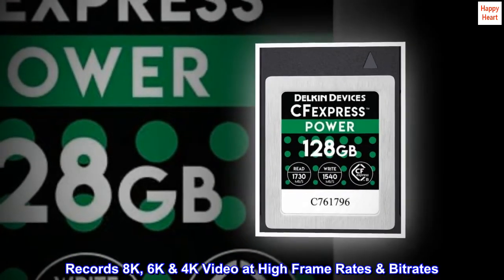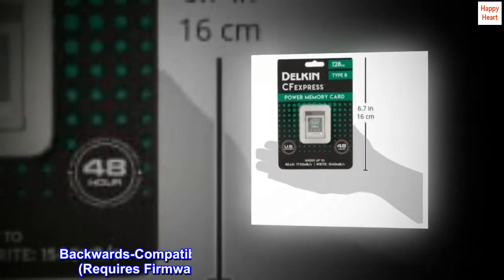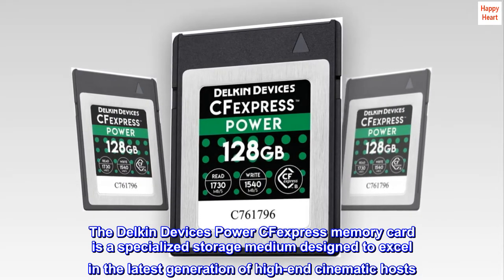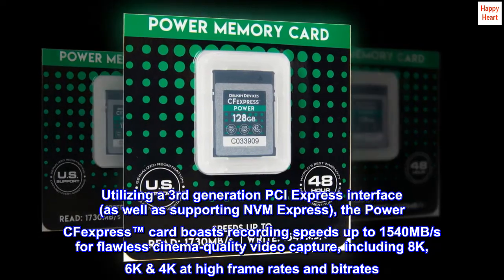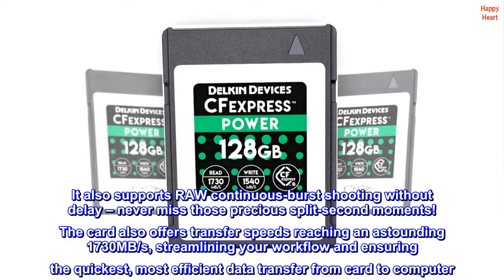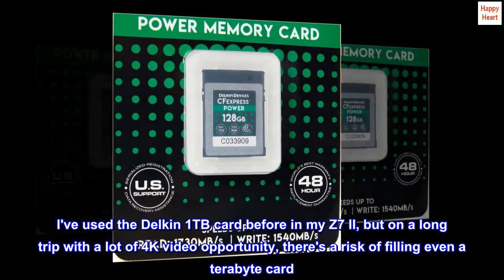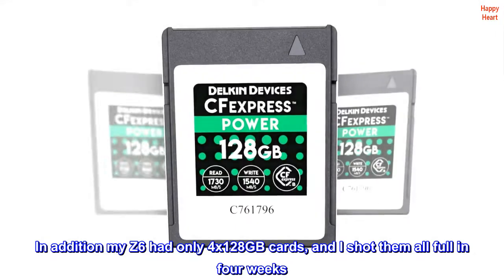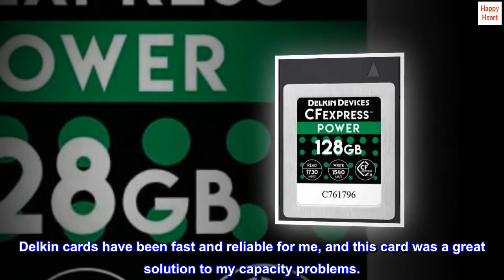Delkin Devices 128GB Power CFexpress Type B Memory Card (DCFX1-128)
Records 8K, 6K & 4K Video at High Frame Rates & Bitrates
RAW Continuous-Burst Ready
Read/Write Speeds: 1730/1540 MB/s
Backwards-Compatible with Select XQD Supported Cameras (Requires Firmware Update from Device Manufacturer)
Serialized for Added Protection
The Delkin Devices Power CFexpress memory card is a specialized storage medium designed to excel in the latest generation of high-end cinematic hosts. Utilizing a 3rd generation PCI Express interface (as well as supporting NVM Express), the Power CFexpress™ card boasts recording speeds up to 1540MB/s for flawless cinema-quality video capture, including 8K, 6K & 4K at high frame rates and bitrates. It also supports RAW continuous-burst shooting without delay – never miss those precious split-second moments! The card also offers transfer speeds reaching an astounding 1730MB/s, streamlining your workflow and ensuring the quickest, most efficient data transfer from card to computer. CA..

I've used the Delkin 1TB card before in my Z7 II, but on a long trip with a lot of 4K video opportunity, there's a risk of filling even a terabyte card. In addition my Z6 had only 4x128GB cards, and I shot them all full in four weeks. The solution was to get a 2TB card for the Z7 II and put the 1TB card in the Z6. Delkin cards have been fast and reliable for me, and this card was a great solution to my capacity problems.